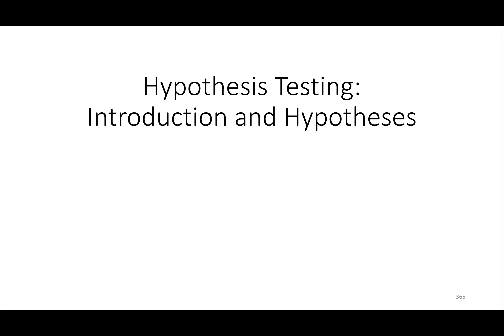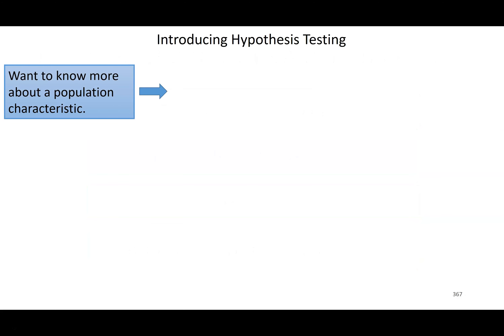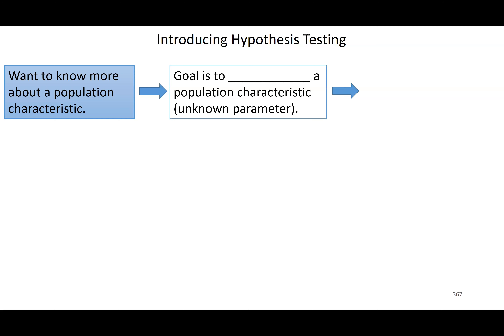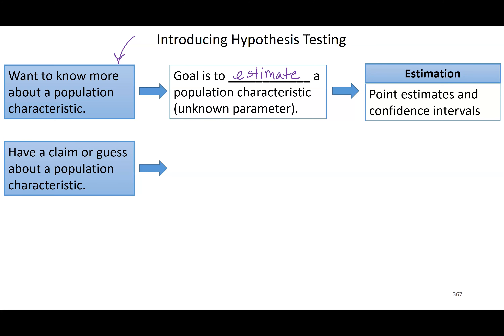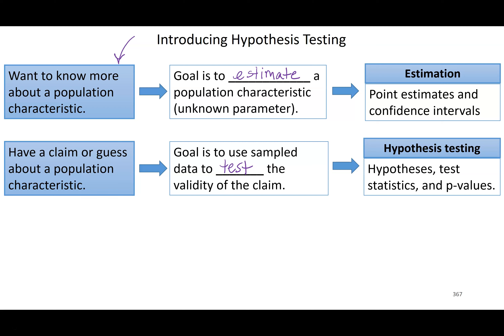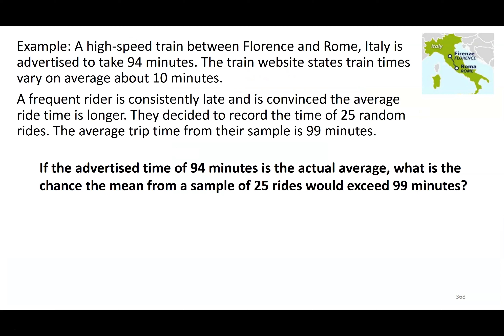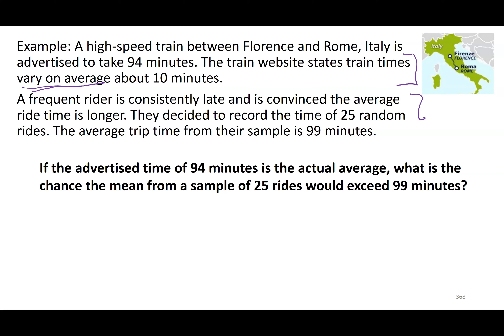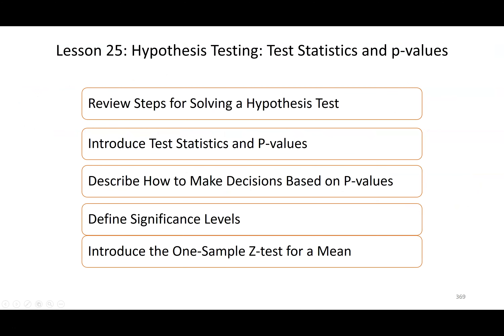ST201 Lesson 24